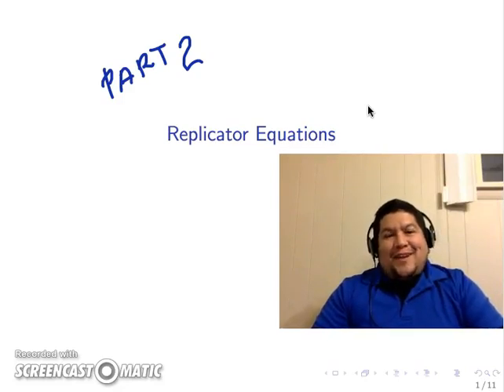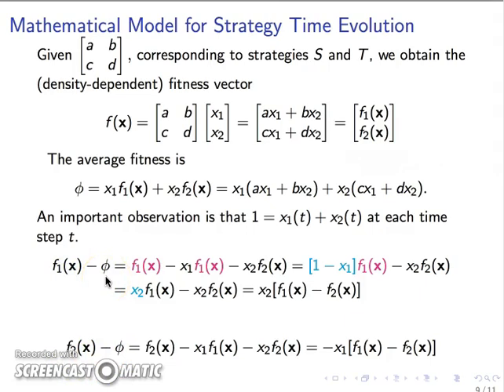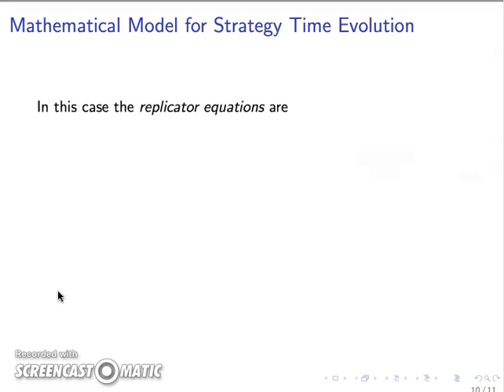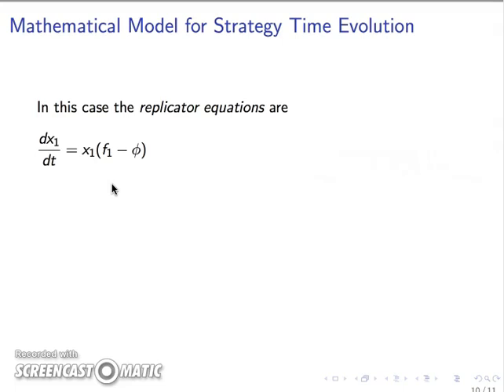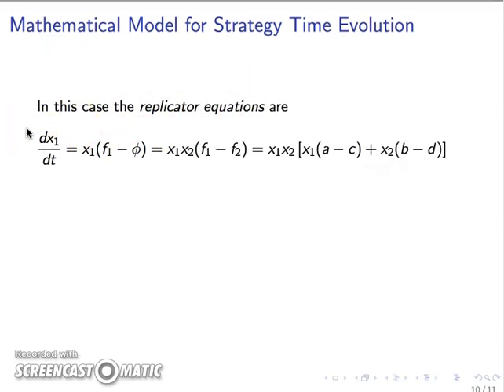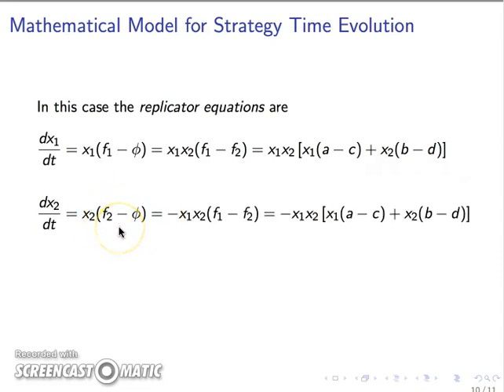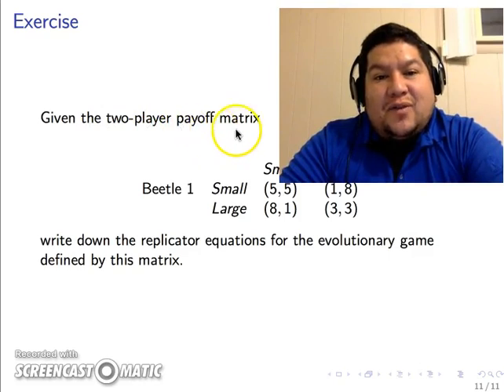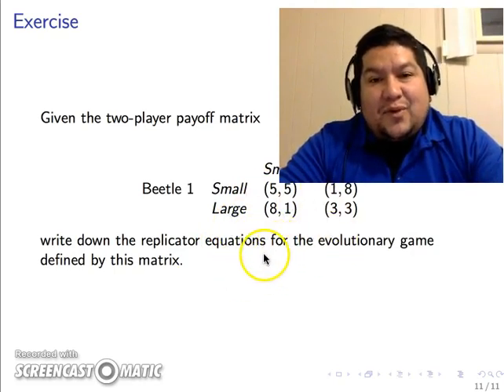MATH 5880 Replicator Equations Part 2 of 2